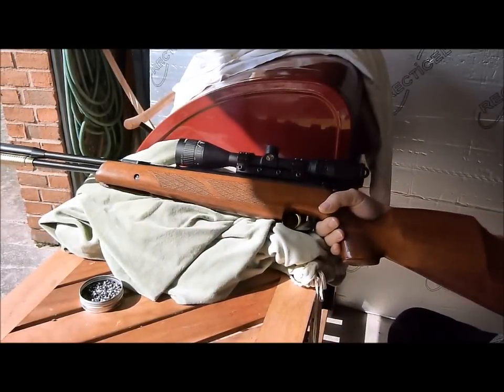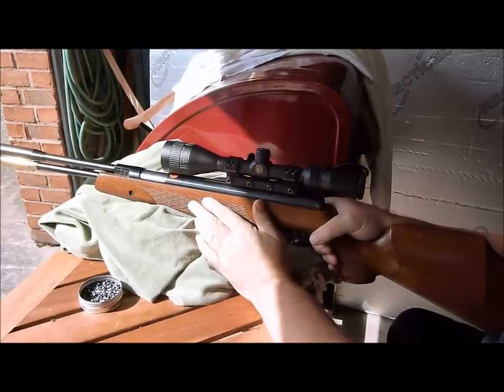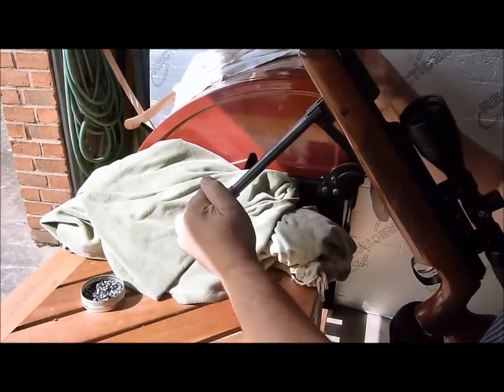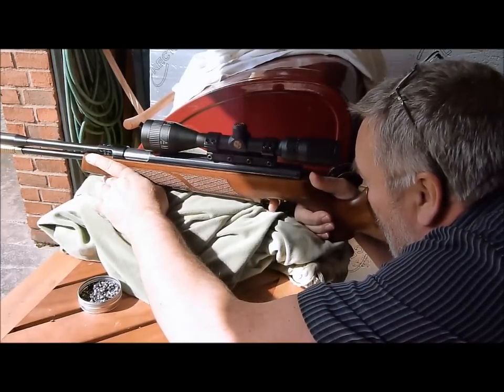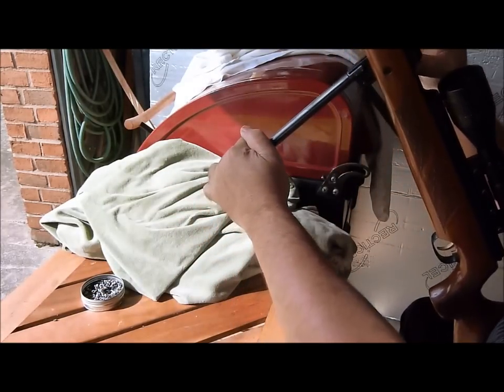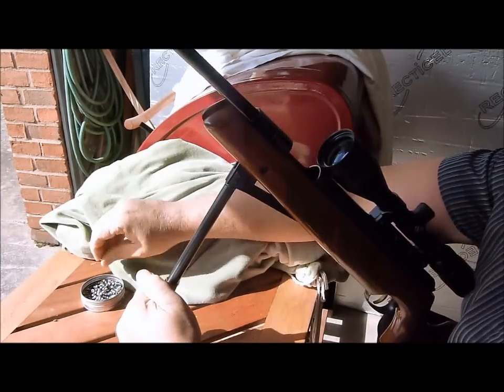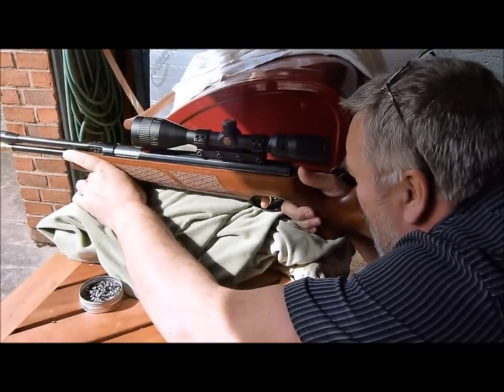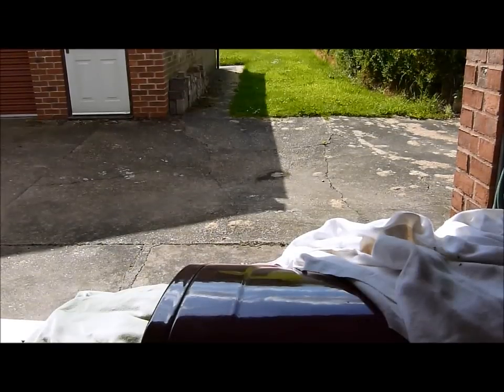Comparing 3 tuned HW 97 guns. V Glide, Target Tune and Paul Short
A simple video showing my three tuned HW 0.177 guns being shot. There is a Target tune gun, a Paul Short gun and a full V Glide gun. None of the guns have any form of 'twang' and all are lovely in their own way. The Paul Short gun is about 1 ft/lb hotter than the other two so I will work on them to bring them all to a level before I do further comparisons.